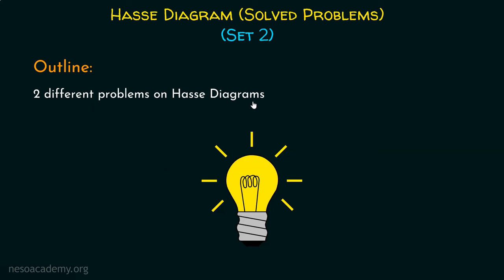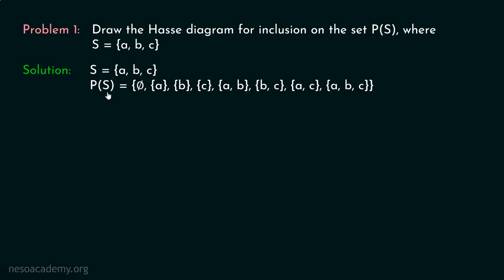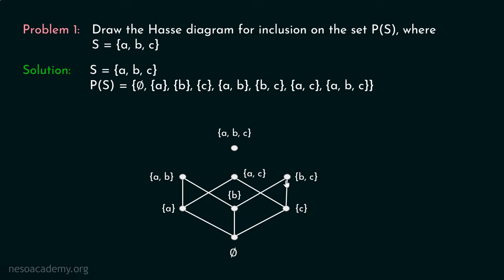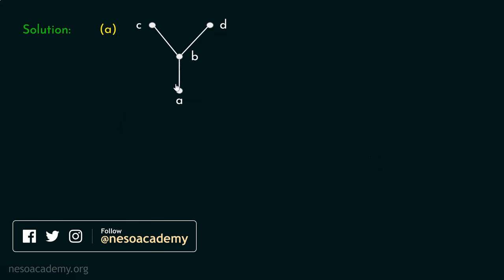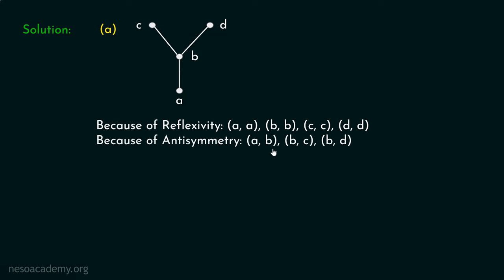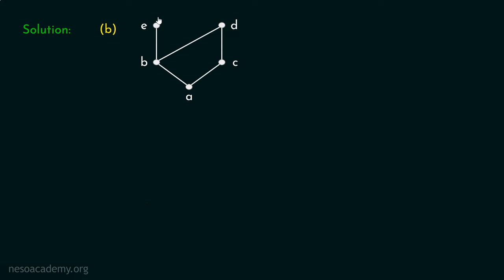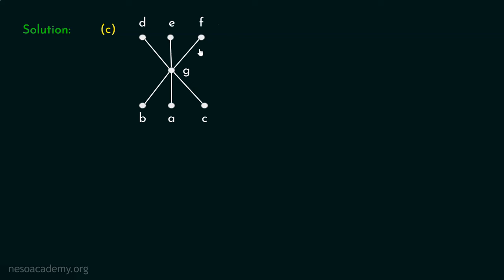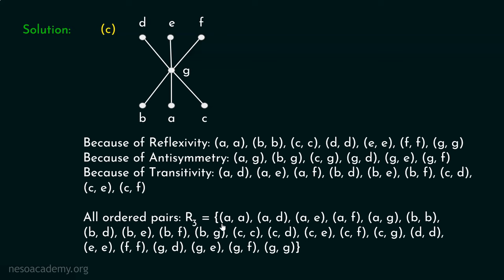Hasse Diagram (Solved Problems) - Set 2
Discrete Mathematics: Hasse Diagram (Solved Problems) - Set 2
Topics discussed:
1) Solved problems based on Hasse Diagram.